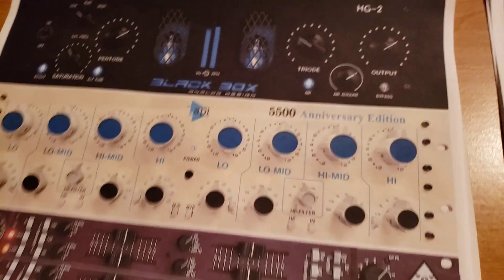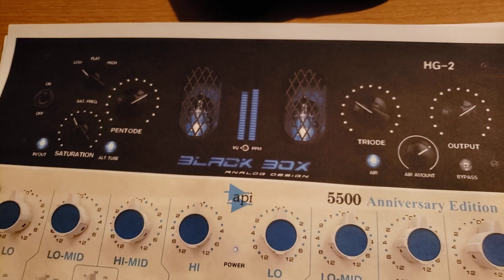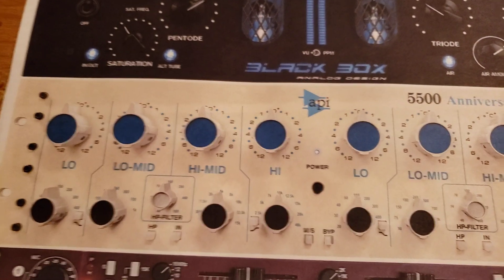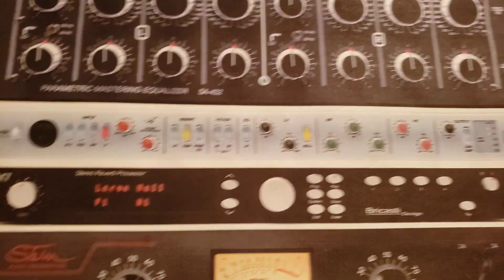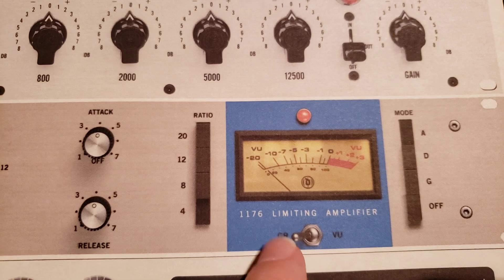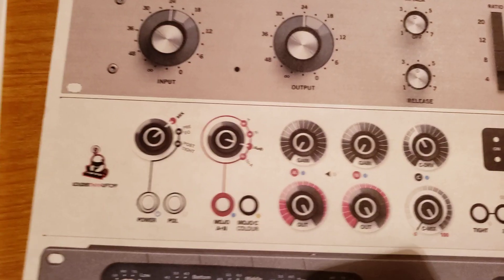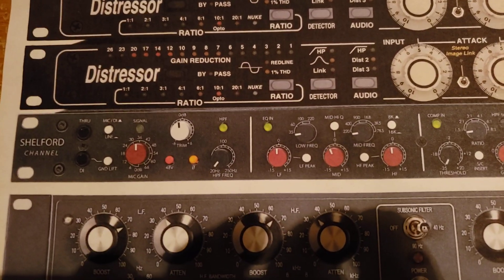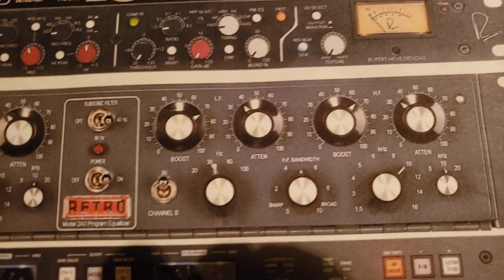i printed audio hardware.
am i a "weirdo" for doing this?

Chapters
0:00 - Sheet 1
2:08 - Sheet 2
4:11 - Sheet 3
9:25 - Sheet 4
14:00 - Final Thoughts